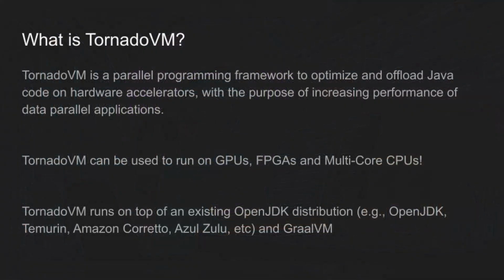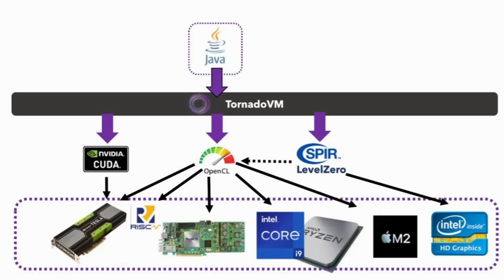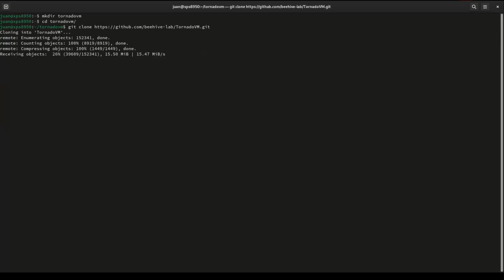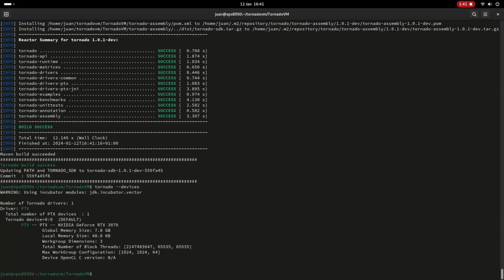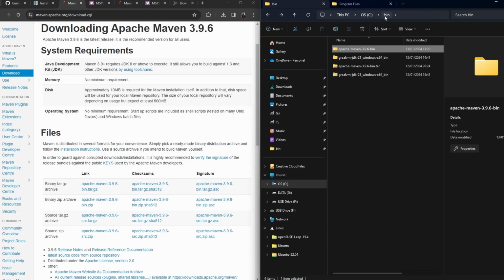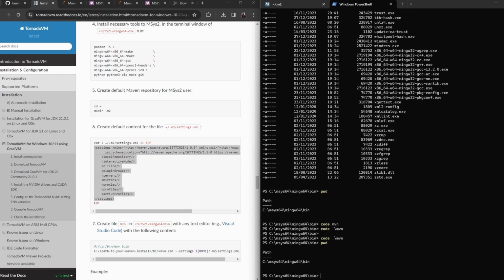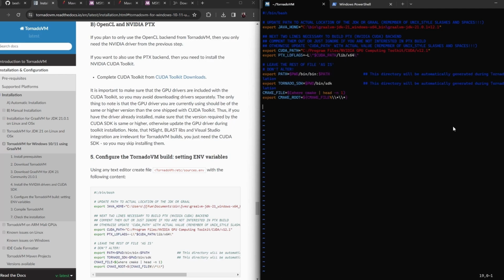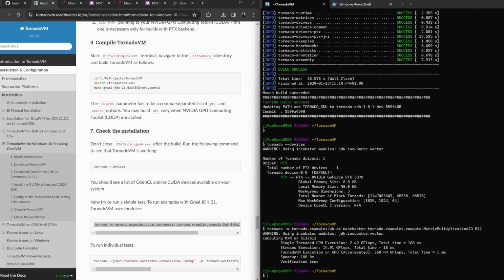Installing TornadoVM on Linux, Mac and Windows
TornadoVM is a Java parallel programming framework for accelerating data-parallel applications using hardware accelerators such as GPUs and FPGAs. This video explains how to install TornadoVM for the three supported operating systems.

🛎️**Update**: Windows Installer has been updated to use Microsoft Visual Studio build tools. If you already have the Microsoft Visual Studio 2022 for software development, the installation is even simpler. Follow the new guidelines here:

Chapters:

00:00 Introduction
00:42 TornadoVM Introduction
05:35 Installation for Linux
09:10 Installation for MacOS M2
10:45 Installation for Windows 11